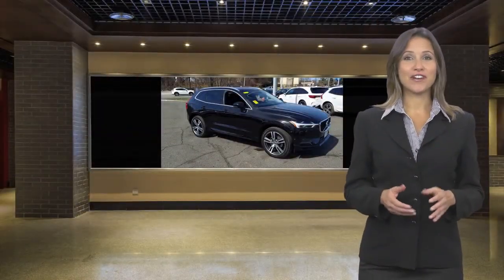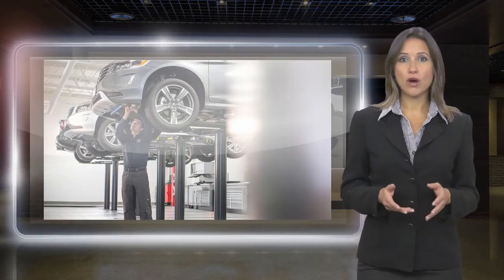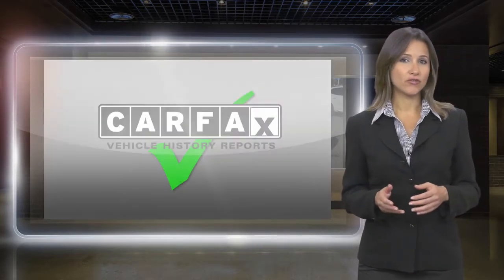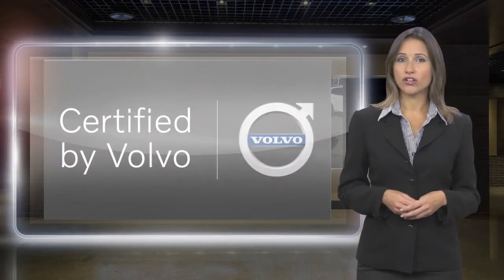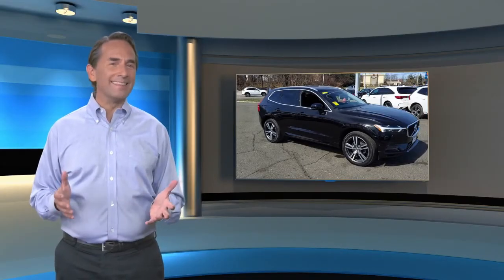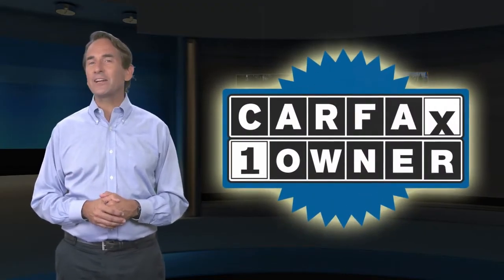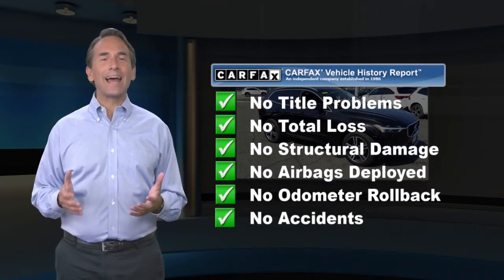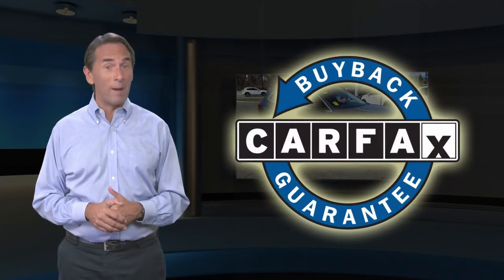Certified 2018 Volvo XC60 Momentum, Edison, NJ P1179A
Open Road Volvo

842 US Route 1 N

CARFAX 1-Owner, Volvo Certified, ONLY 21,649 Miles! REDUCED FROM $33,626!, $8,300 below J.D. Power Retail!, FUEL EFFICIENT 28 MPG Hwy/22 MPG City! Leather Interior, Moonroof, All Wheel Drive, Panoramic Roof, Power Liftgate, Turbo ChargedKEY FEATURES INCLUDELeather Seats, Sunroof, Panoramic Roof, All Wheel Drive, Power LiftgateOPTION PACKAGESCONVENIENCE PACKAGE: Pilot Assist Driver Assistance System, adaptive cruise control, Compass in Rear View Mirror, Rear Door Power Child Locks, Drive Mode Settings, Keyless Entry & Drive w/Handsfree Tailgate Opening, handsfree tailgate, 12V Power Outlet, Electric Folding Rear Headrests, Heated Wiper Blades, Power Folding Second Row Rear Seat, HomeLink.EXPERTS ARE SAYINGEdmunds.com's review says "The brakes are nice and easy to modulate with linear pedal feel and the perfect amount of initial bite. Under heavy braking, they are stable and consistent and are able to stop the XC60 in 114 feet, which matches results from the segment leaders. ".A GREAT TIME TO BUYWas $33,626. This XC60 is priced $8,300 below J.D. Power Retail.SHOP WITH CONFIDENCECARFAX 1-Owner Each vehicle has to pass a rigorous 170-Point Comprehensive Inspection and Reconditioning, $0 Deductible for covered warranty repairs, Cars model year 2015.5 and newer include complimentary 1-year subscription to Volvo On Call, Volvo Roadside Assistance is included for the duration of the vehicle's warranty, Roadside assistance includes towing, lockout assistance, jump start, flat tires and fuel delivery, Trip interruption benefits are also included if 150 miles or more from home, 5-year/unlimited mileage Warranty from the original in service date, Complimentary 3-month trial subscription to SiriusXM satellite radioPricing analysis performed on 5/22/2021. Fuel economy calculations based on original manufacturer data for trim engine configuration. Please confirm the accuracy of the included equipment by calling us prior to purchase.

[RLVID:2326:e6e9b7f64c55e5c0:909de21c4d27ab44:1]